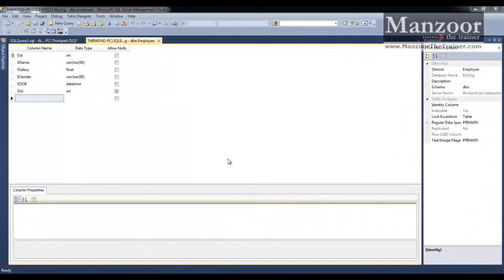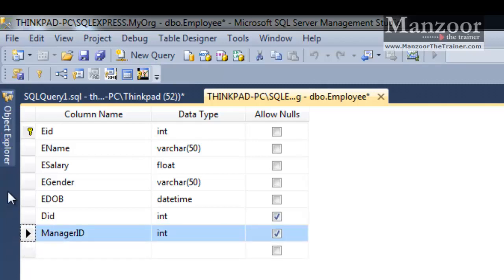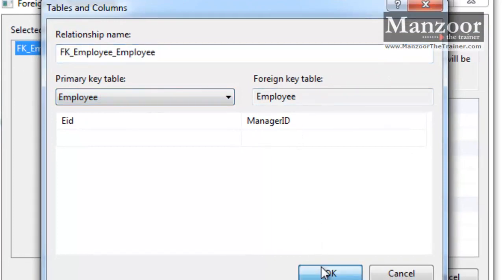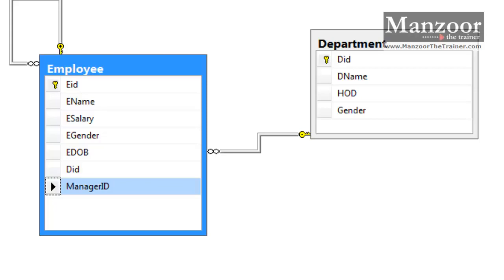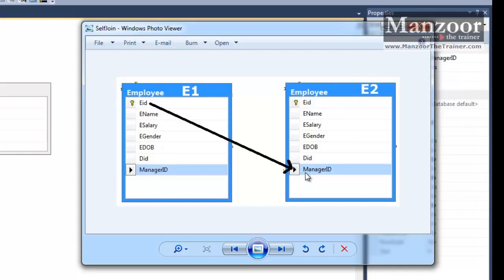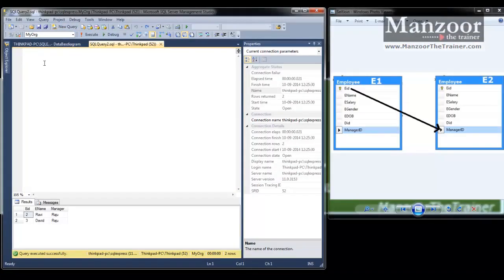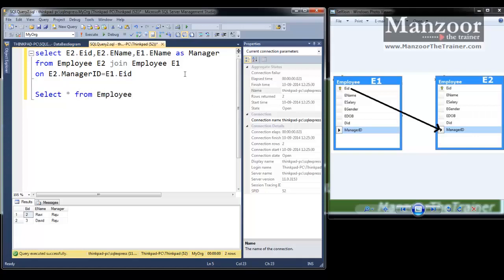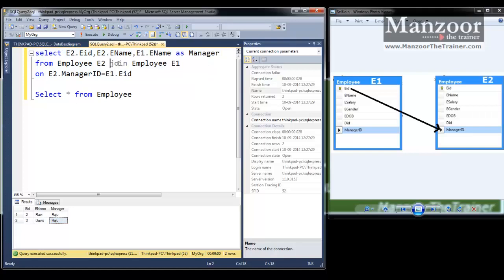5 04 Self Join